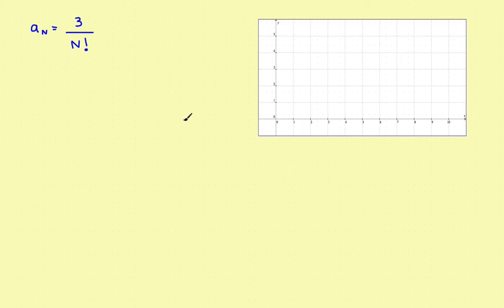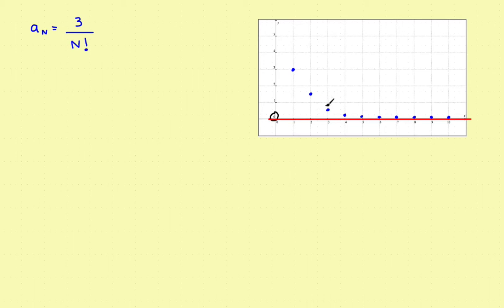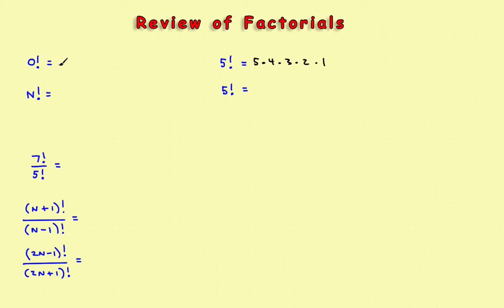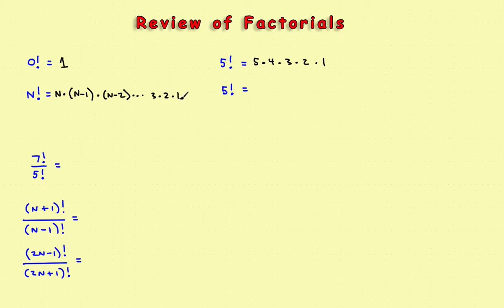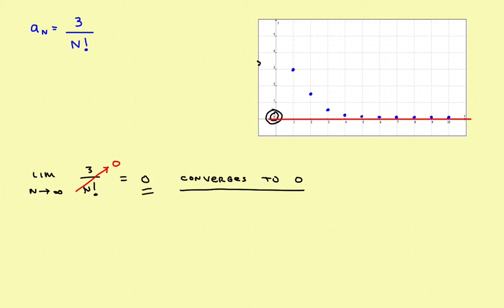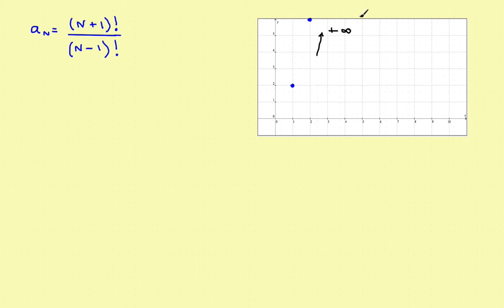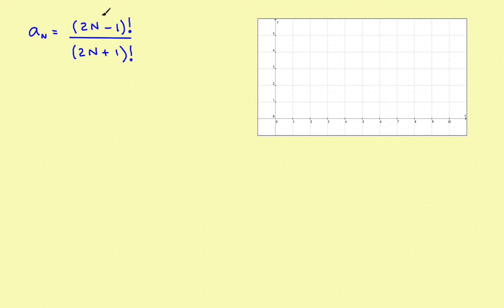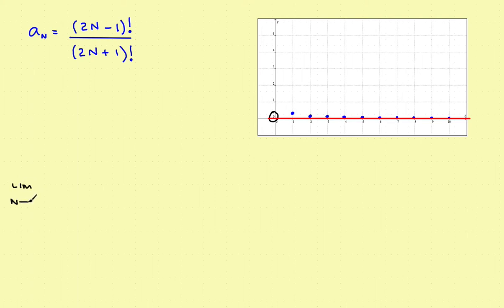AP Calculus Stillwater - Convergence of a Sequence (Part 4) ( with Factorials )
Convergence of a Sequence ( Part4 )
involving Factorials